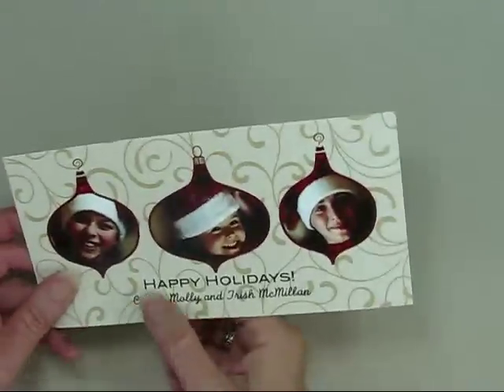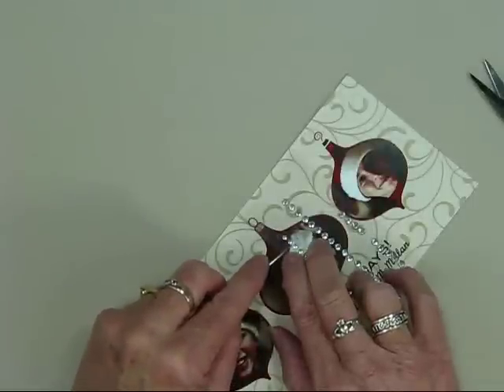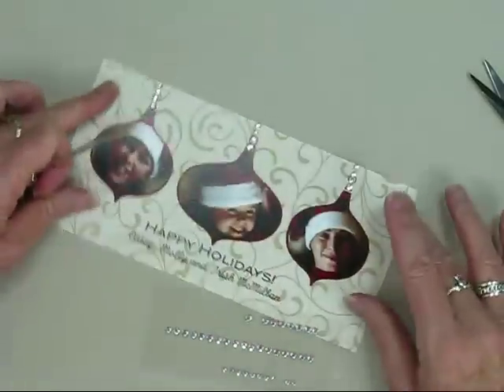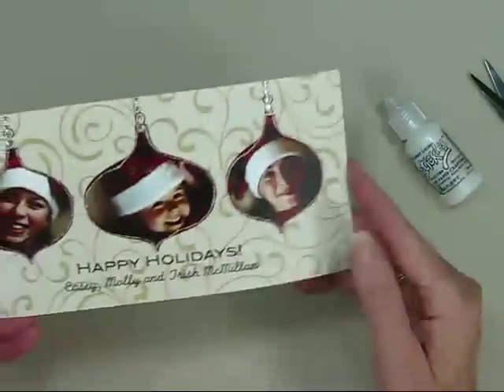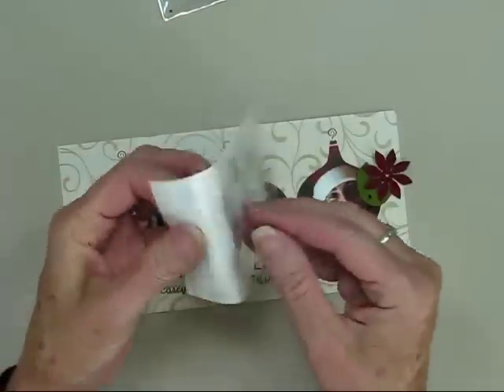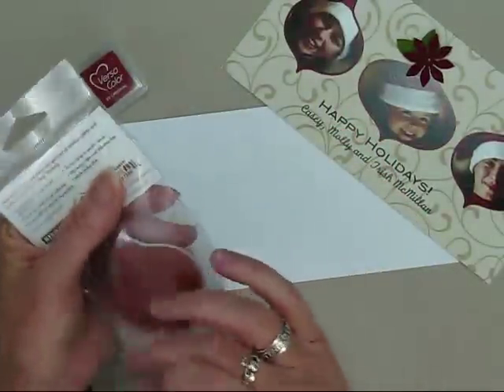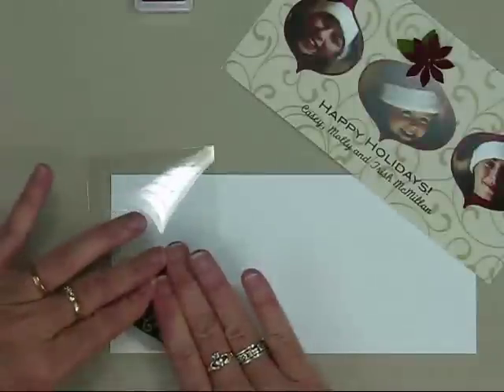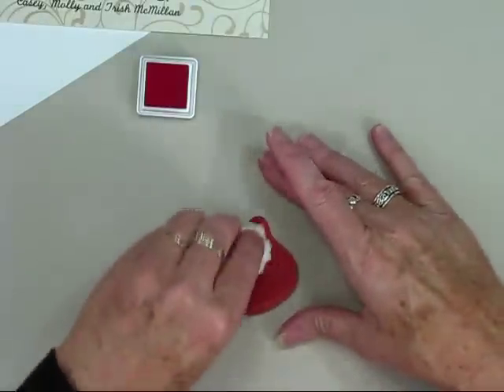Holiday Card Accents - Family Ornaments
12 of 16 in a series, Shari Carroll from Hero Arts shows you how to embellish Cardstore.com photos cards.